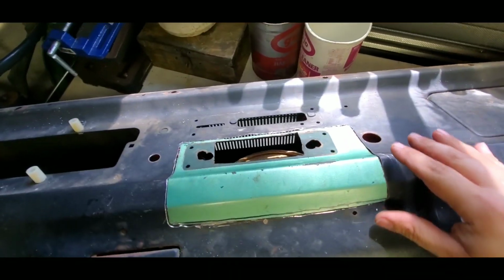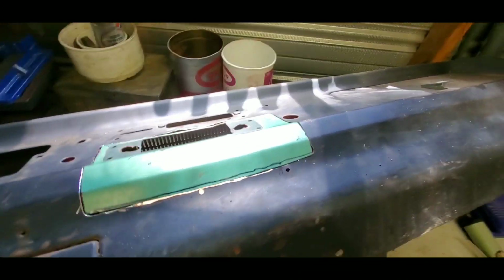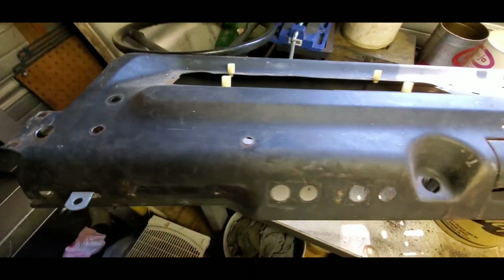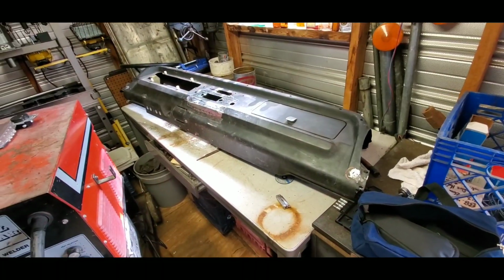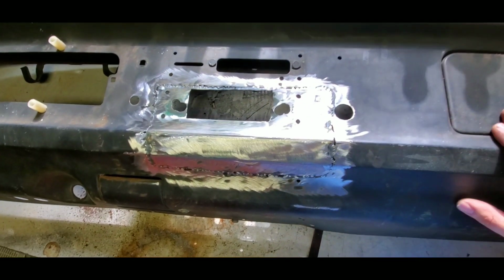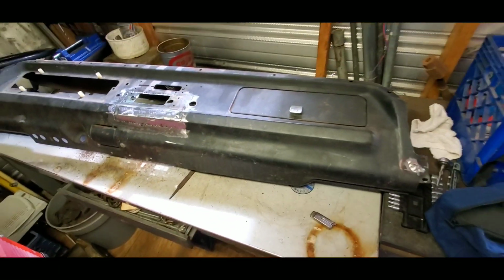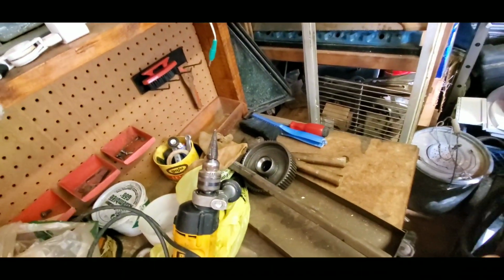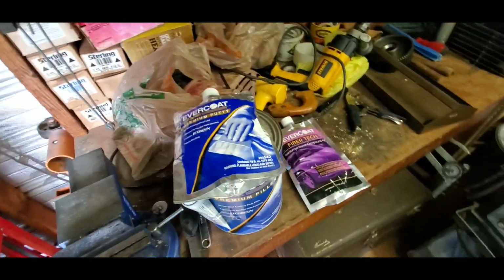Metal Dash Restoration Part 2